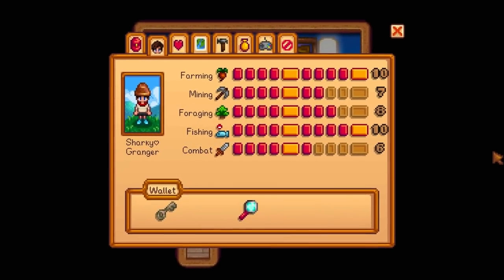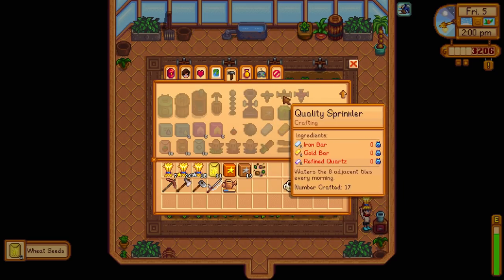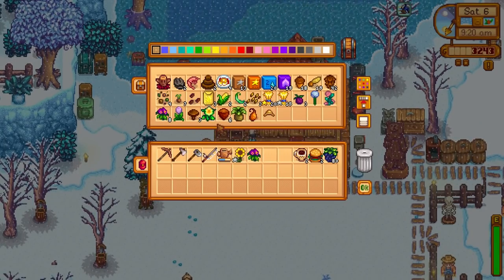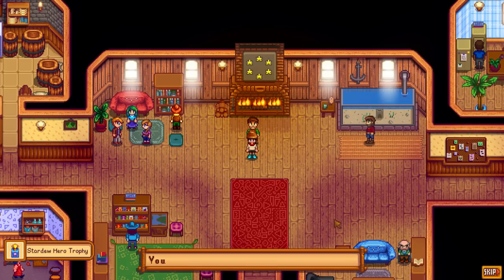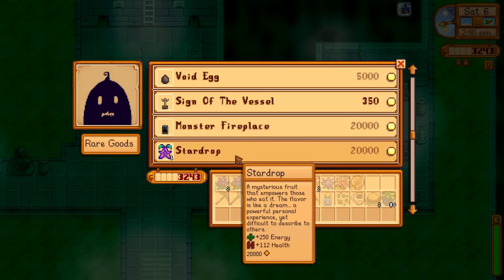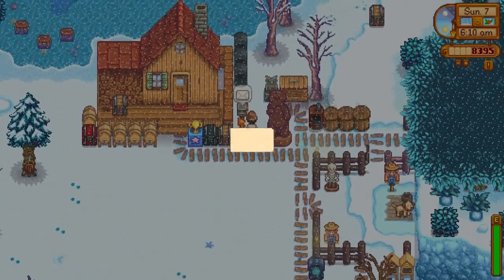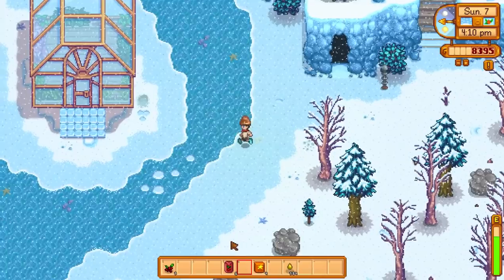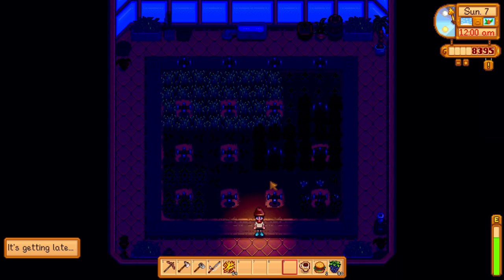Stardew Valley 1.5 Playthrough - WHEN ENEMIES MEET! | E26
➤ Welcome to my brand new Stardew Valley 1.5 playthrough! This is a whole new let's play series with the latest 1.5 update, starting from the very beginning! Using the new beach farm layout with advanced 1.5 options, remixed community center bundles and mine rewards, and selecting the 50% profit margin, creates a much more fun and challenging series!

▬▬▬▬▬🦈MEMBER🦈▬▬▬▬▬

▬▬▬▬▬🧡PATRON🧡▬▬▬▬▬

▬▬▬▬▬▬👕MERCH👕▬▬▬▬▬▬

▬▬▬▬▬🤝GAMESHARK+🤝▬▬▬▬▬